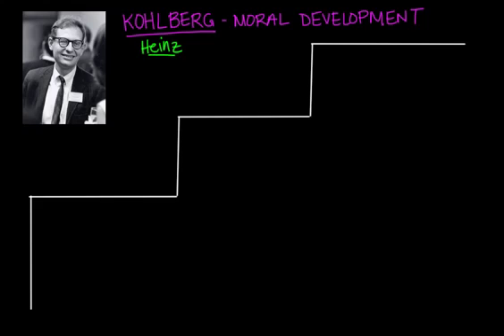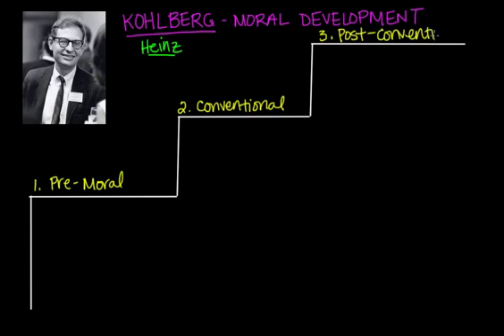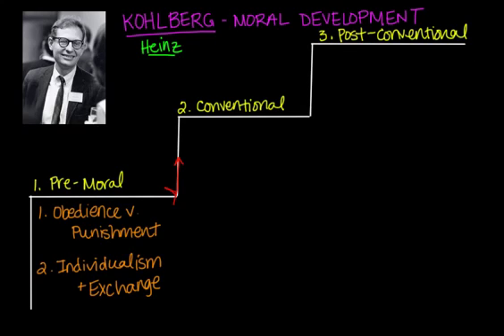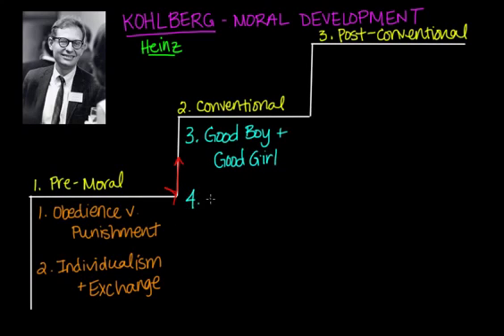Kohlberg's Moral Development